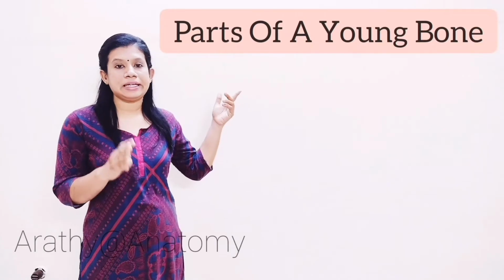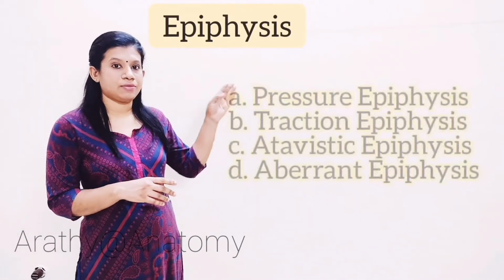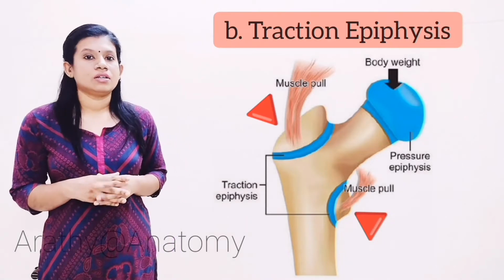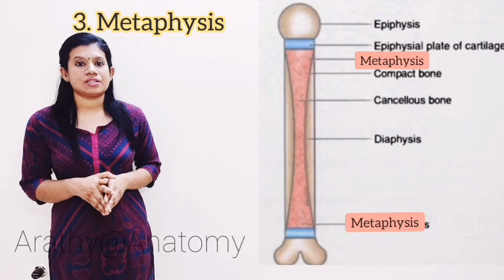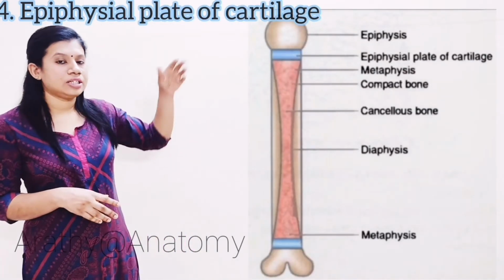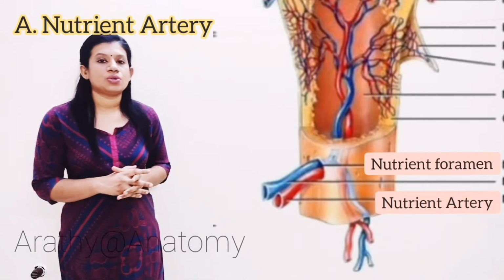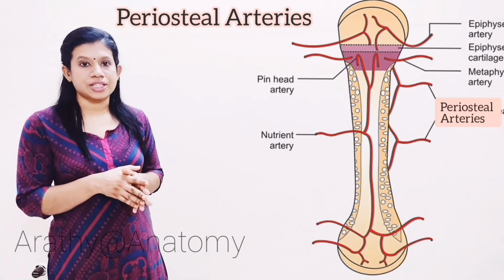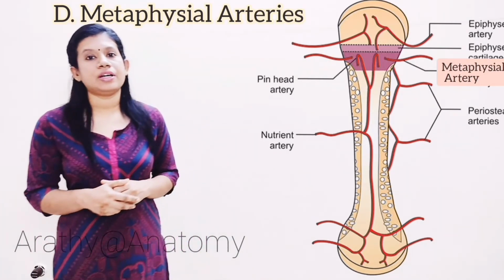Human Anatomy Topic: Parts Of Young Bone & Blood Supply Of Long Bone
A brief description about the parts of young bone  & blood supply of long bone. Video gives an easy way to understand both topics.